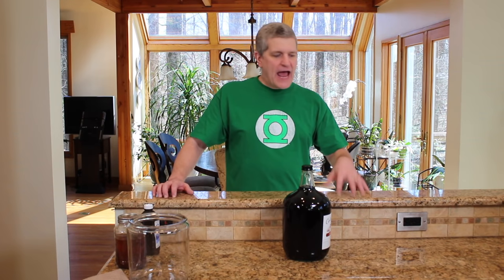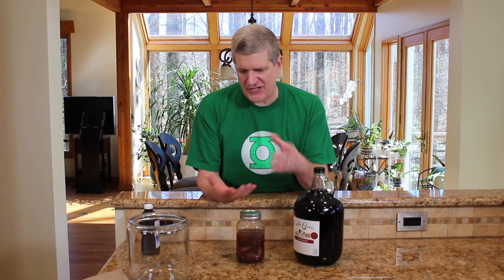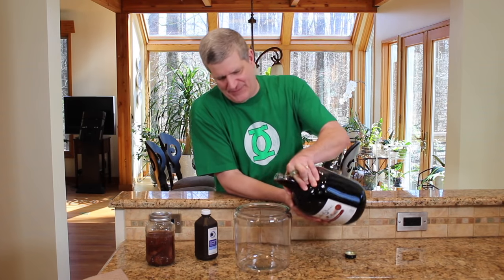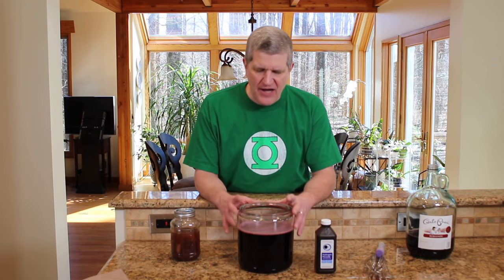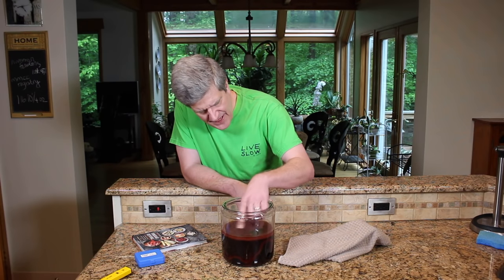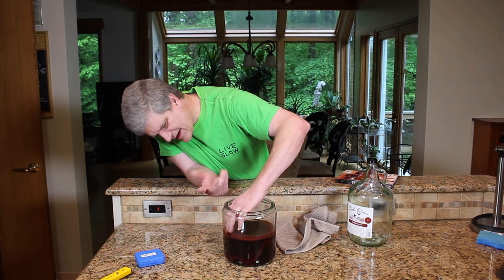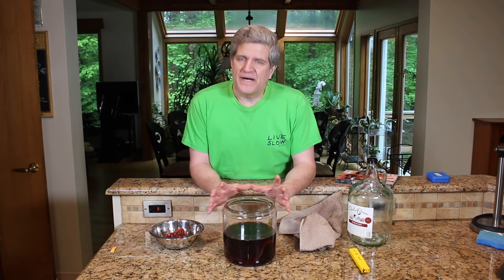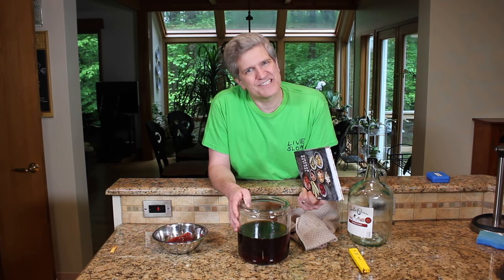How to Make Red Wine Vinegar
Making vinegar from store-bought wine is easy if you know the pitfalls and what can go wrong!  Follow along as I convert a jug of cheap wine into a delicious red wine vinegar.

Bragg Apple Cider Vinegar - Organic - Raw - Unfiltered

Anchor Hocking 1-Gallon Heritage Hill =
Insta-Check pH Test Paper Dispenser =
Digital pH Meter =

Where did I learn all of this?  I read.  I read books, real, honest to God books!

Here's the reading list:

The Noma Guide to Fermentation